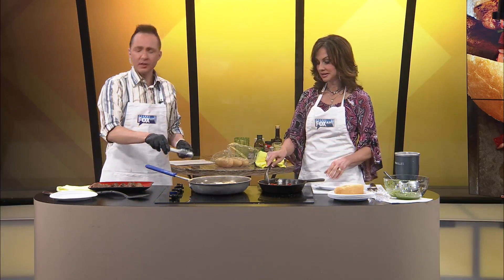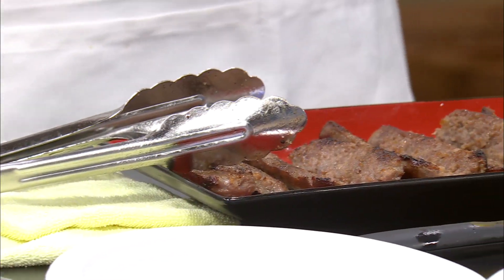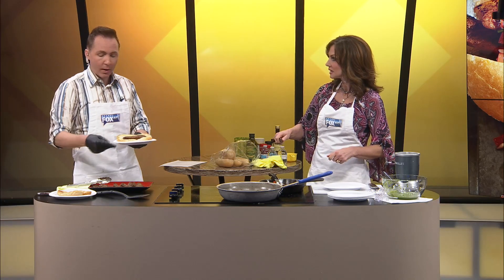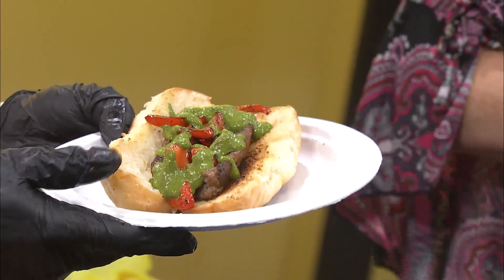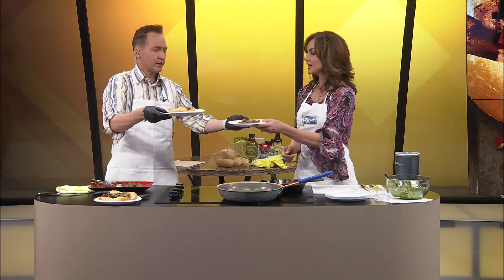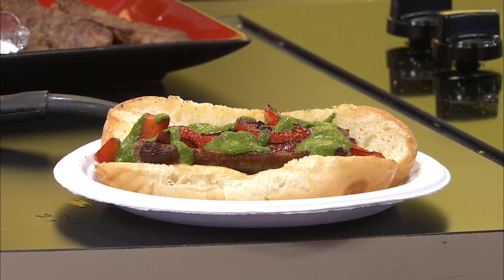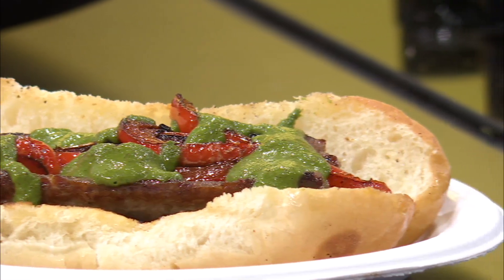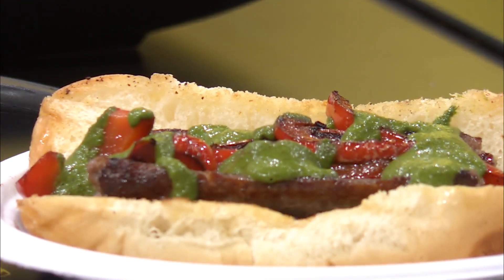Ozarks FOX AM-Dishing It Part 3-04/16/20